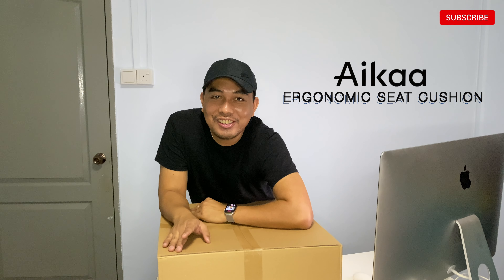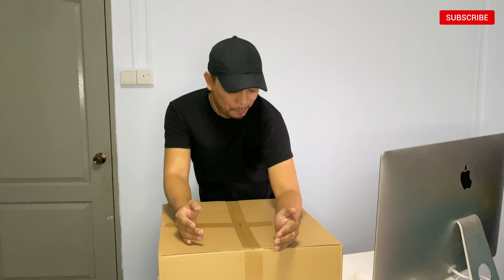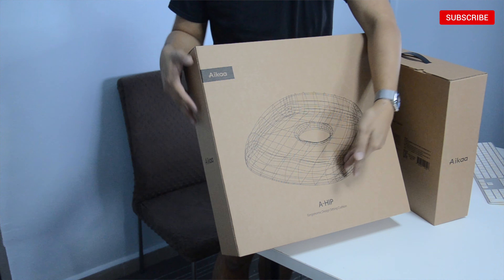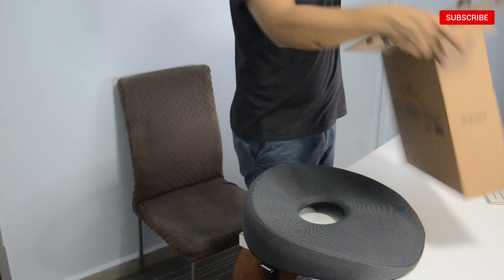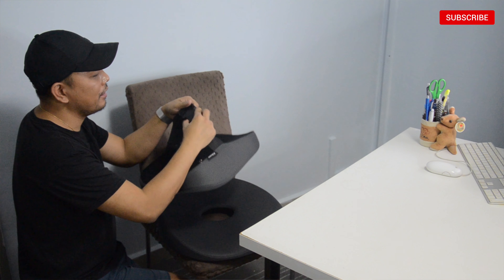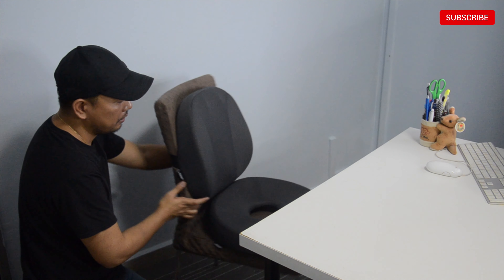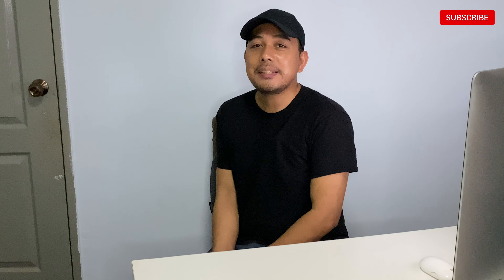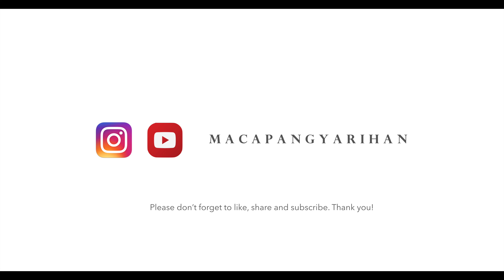Unboxing of Aikaa Ergonomic Seat Cushion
An ergonomic seat cushion (A-Hip and A-Back) that helps achieve the right posture, and comes with comfort.
For our A-Back, the curve mode design helps to maintain the spine position with the implementation of 3D Stereo Structure. This provides the best stability.